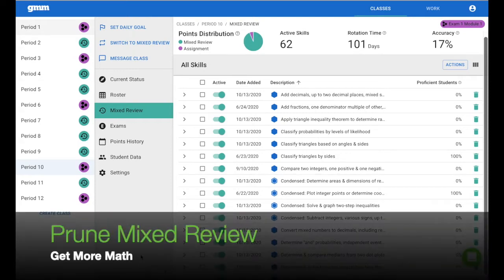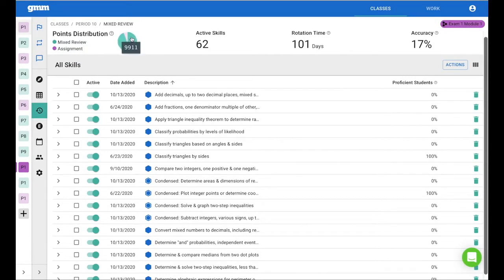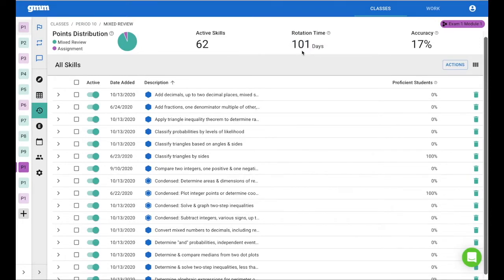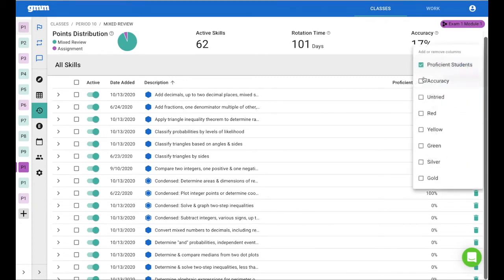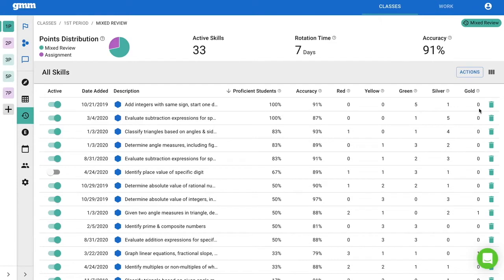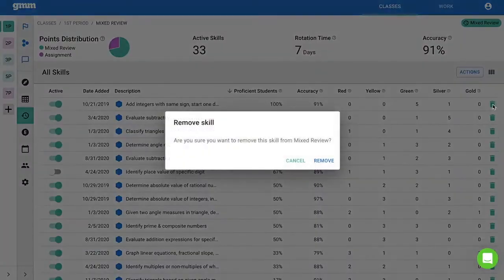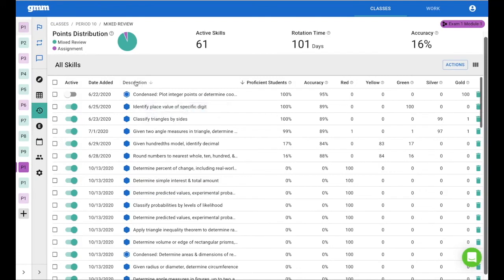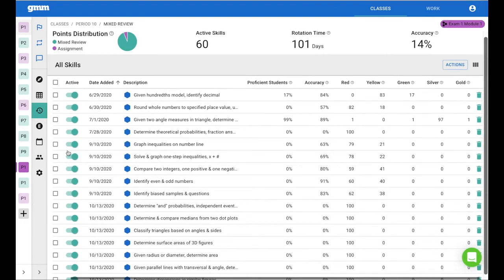Prune Mixed Review